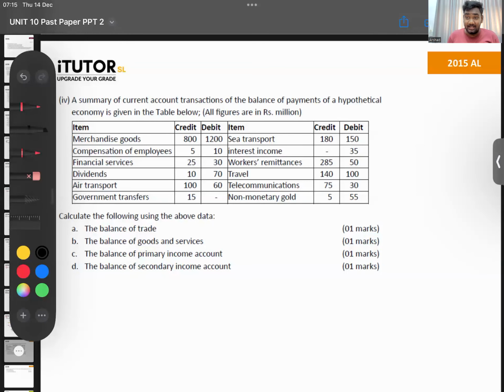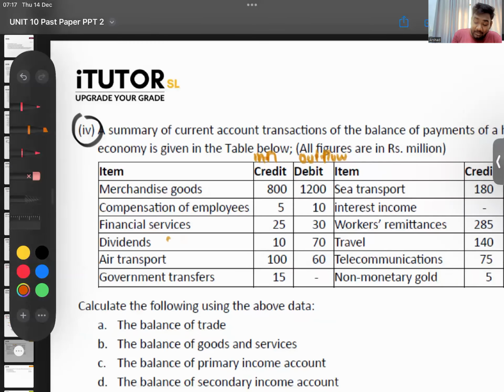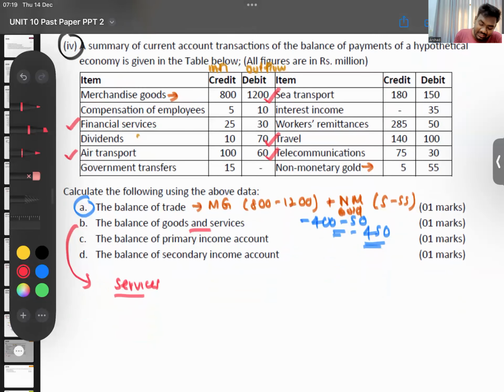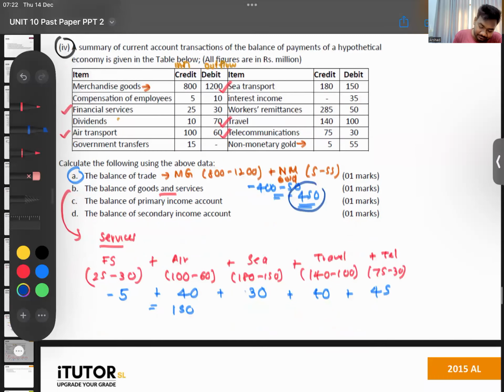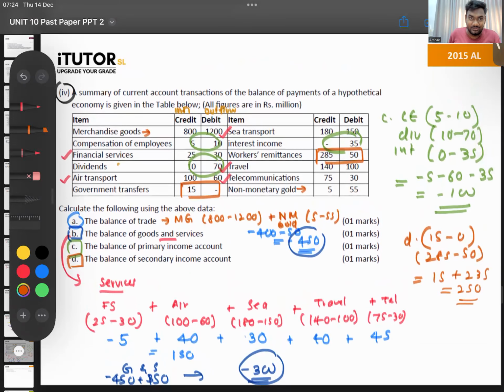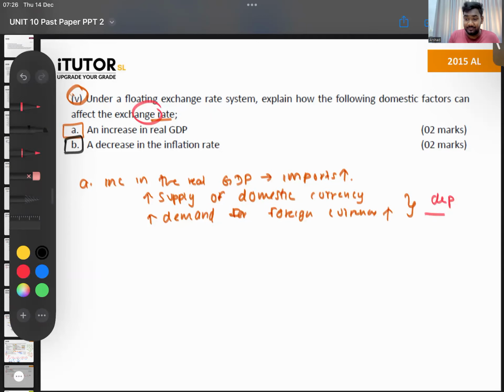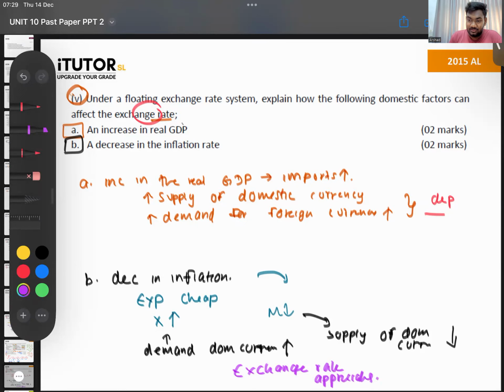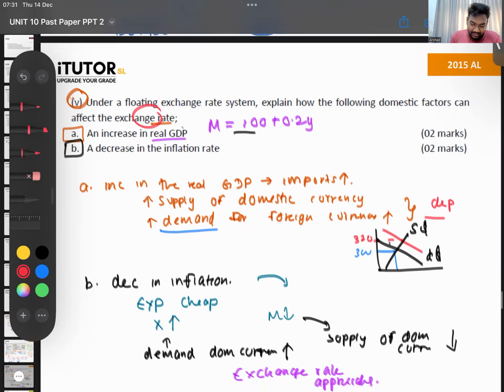Unit 10 - Foreign Finance - 2015 AL - Paper 02 - Q8